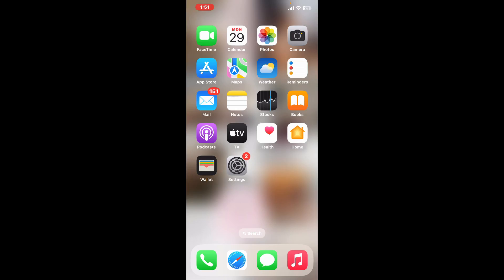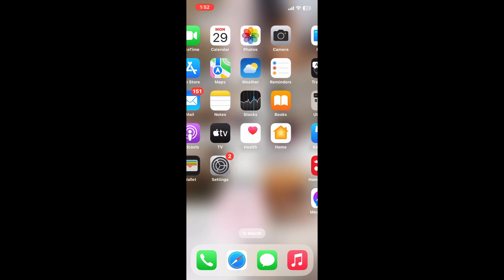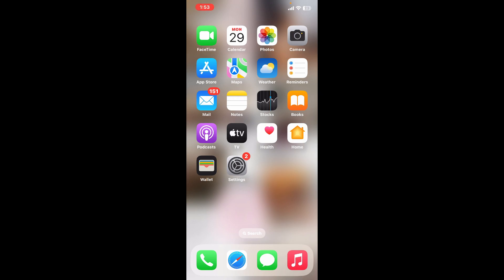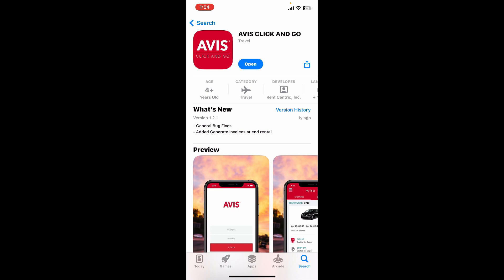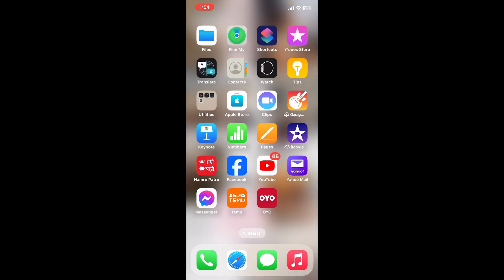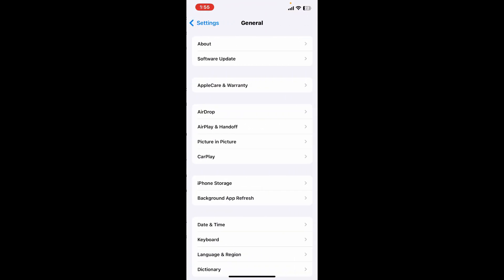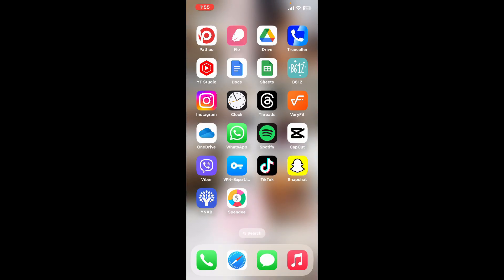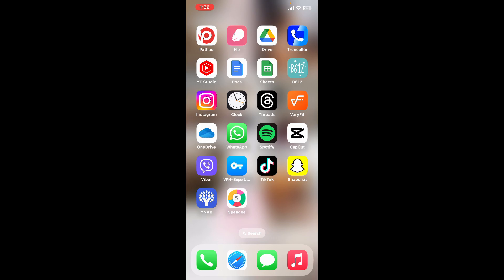How to Fix AVIS Application not Working on iPhone 2024?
Are you experiencing issues with the AVIS app not working on your iPhone? We understand the inconvenience. In this tutorial, we'll guide you through troubleshooting steps to fix common problems causing the AVIS app to malfunction on iOS devices. Whether you're encountering crashes, login failures, or other technical difficulties, our solutions will help you restore functionality and get back to using the AVIS app smoothly.

Our step-by-step instructions are designed to be easy to follow, ensuring that you can troubleshoot and resolve issues with your AVIS app quickly and efficiently. Watch our video now to optimize your experience with AVIS on iPhone!